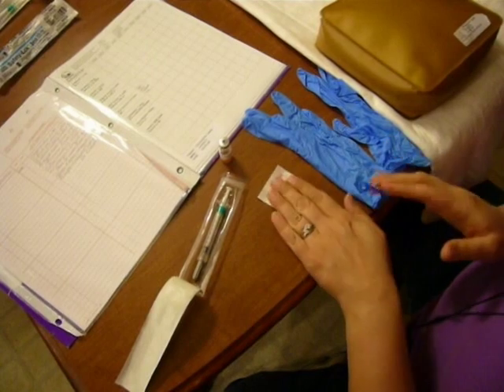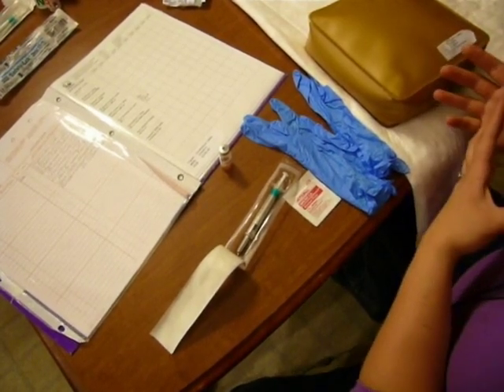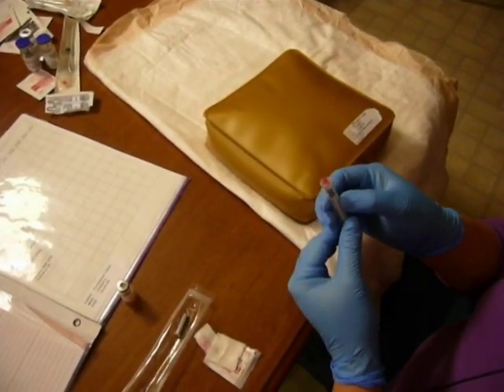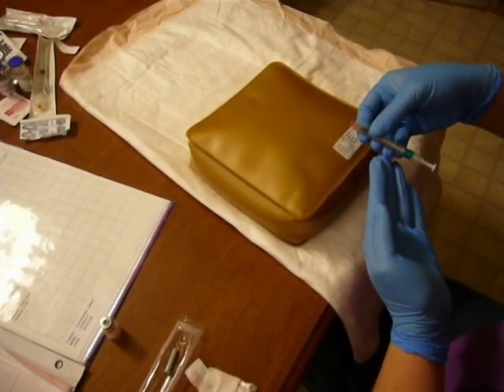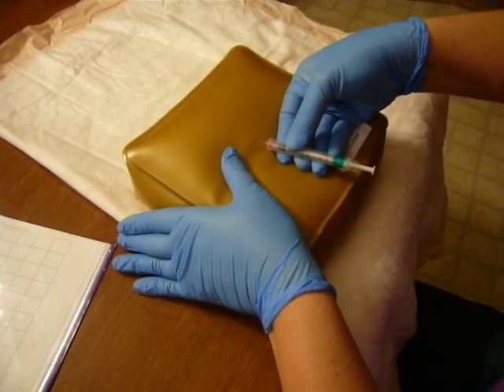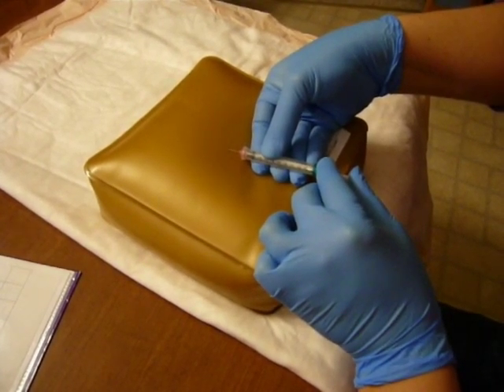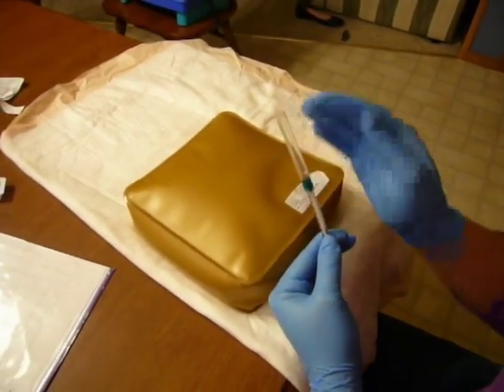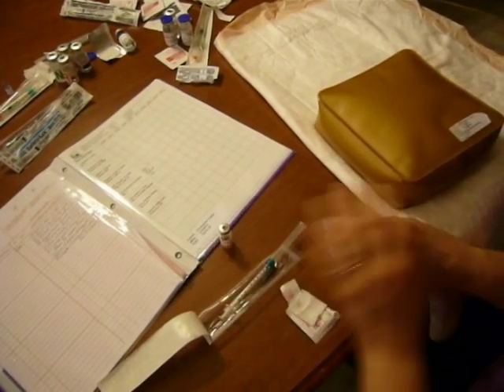Administering an Intradermal Injection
This video shows how to administer an intradermal injection.